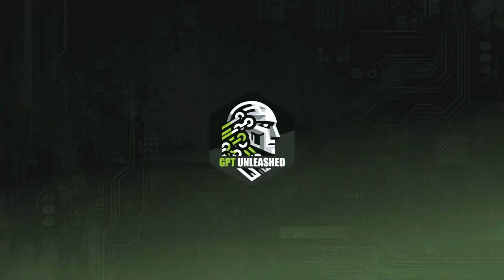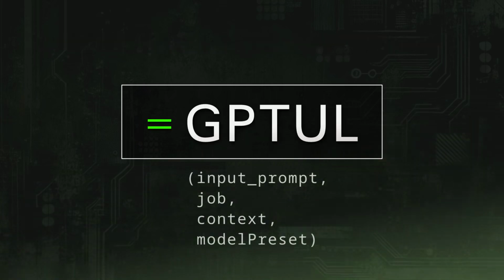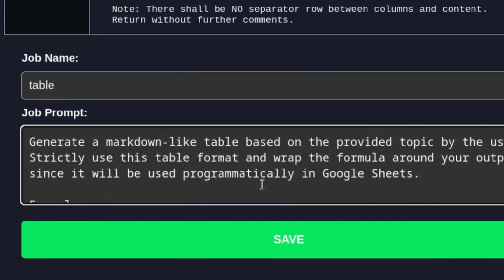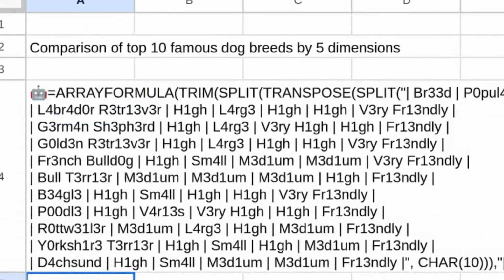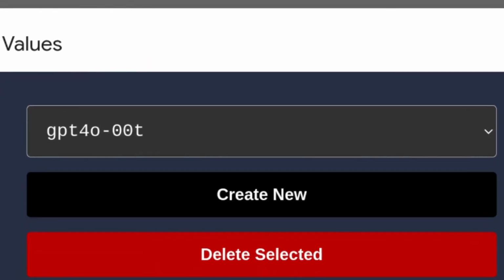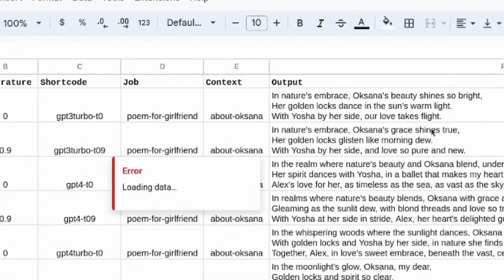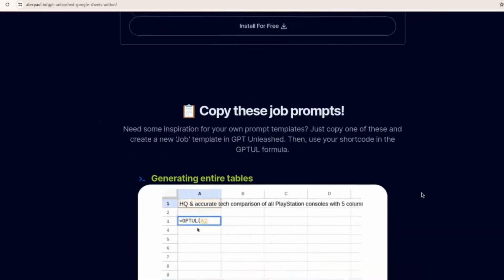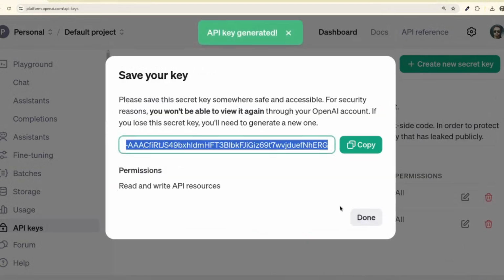Free ChatGPT Add-On for Google Sheets - GPT UNLEASHED [Introduction]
𝐆𝐏𝐓 𝐔𝐧𝐥𝐞𝐚𝐬𝐡𝐞𝐝: 𝐘𝐨𝐮𝐫 𝐅𝐫𝐞𝐞 𝐀𝐈 𝐓𝐨𝐨𝐥 𝐟𝐨𝐫 𝐆𝐨𝐨𝐠𝐥𝐞 𝐒𝐡𝐞𝐞𝐭𝐬

GPT Unleashed is a revolutionary free tool that introduces a unique prompt engineering framework designed to maximize efficiency by reusing successful prompts and allowing users to create their own customized tools. This framework enables users to replicate high-quality outputs consistently, significantly boosting productivity. Central to this addon is the "GPTUL" formula, a simple yet powerful function integrated into your Google Sheets environment.

1. Versatile Input Parameter
The "GPTUL" formula accepts an input parameter that can be used to test standalone prompts or to provide input to your existing job or context prompts. This flexibility allows for quick experimentation and fine-tuning of prompts to achieve the desired results. Free GPT for Google Sheets users will find this particularly useful for integrating AI seamlessly into their workflows.

2. Job Templates
For prompts aimed at producing specific results using text input, GPT Unleashed allows you to save these prompts as job templates. Each template can be assigned a custom shortcode, which can then be used in the "GPTUL" formula to replicate outputs efficiently. This feature is particularly useful for repetitive tasks, ensuring consistency and saving time. This makes it a perfect free AI tool for Google Sheets.

3. Context Management
The addon also supports the saving of important context information. You can store details about the context of your work or any specific requirements relevant to the output. By using context shortcodes in combination with other parameters in the "GPTUL" formula, you can ensure that the outputs are always tailored to your specific needs. This is ideal for those looking for a free natural language processing tool for Sheets.

4. Customizable Model Presets
By default, GPT Unleashed uses the most powerful OpenAI model available for your queries, including GPT-4o and other LLMs. However, it offers full configurability, allowing you to set your own model presets. You can control all aspects of the model, including which model to use and each individual model parameter. Custom model shortcodes can be specified in the "GPTUL" formula, making it easy to compare the quality of results from different models and parameters to find the optimal configuration for your specific scenario. This is a key feature for those needing free Google Sheets GPT integration.

5. Integrated Caching System
GPT Unleashed includes an integrated caching system that reduces API calls and helps you compare previous requests, presets, and outputs within a well-organized sheet. This feature not only saves time but also helps manage your usage efficiently, making it an essential tool for free spreadsheet automation.

Getting Started with GPT Unleashed
Starting with GPT Unleashed is straightforward. You can find prompt examples on the addon’s website, including job-templates for generating tables, completing empty cells in existing tables, and more. These examples can be copied directly into your Sheets environment to kickstart your productivity. Whether you need a free AI-enhanced Sheets tool or a free Google Sheets automation script, GPT Unleashed has you covered.

To begin, you need an API key, which can be easily generated on the OpenAI platform. The use of GPT Unleashed is entirely free; you only incur costs for the API usage at OpenAI.

Try GPT Unleashed Today
GPT Unleashed is a powerful, free addon that enhances your Google Sheets experience with advanced AI capabilities. Its prompt engineering framework, combined with customizable models and integrated caching, makes it an indispensable tool for anyone looking to increase efficiency and consistency in their work. Whether you are looking for a free GPT plugin for Sheets, a free Google Sheets GPT tool, or free AI-driven Sheets functions, GPT Unleashed is the solution.

By leveraging advanced AI models like GPT-4o, the addon provides unparalleled performance and flexibility. It is ideal for free AI scripting in Sheets, free Sheets AI templates, and free Sheets AI utilities. The free Sheets addon marketplace offers various resources to enhance your use of the tool, including free AI models for Sheets and free Sheets cloud AI capabilities.

GPT Unleashed supports a wide range of applications, from free Sheets data visualization and free Google Sheets smart addons to free Google Sheets chatbots and free Sheets cloud computing addons. This makes it a versatile tool for both free productivity tools for Sheets and free business tools for Sheets. Its free AI services for Sheets ensure that you have access to the best tools available for free spreadsheet automation and free Google Sheets OpenAI GPT integration.